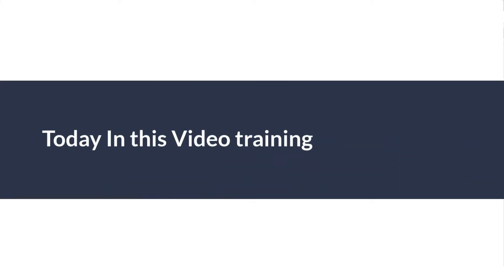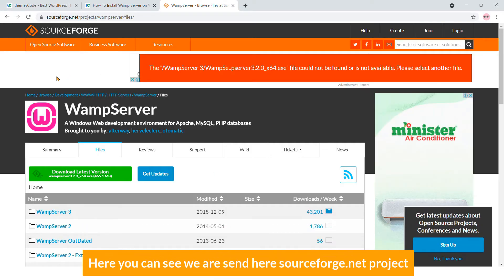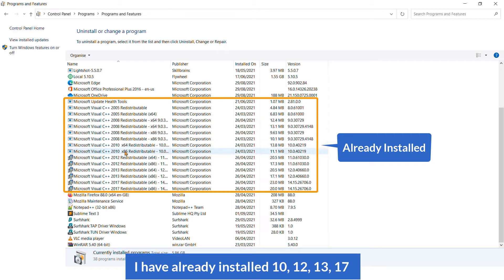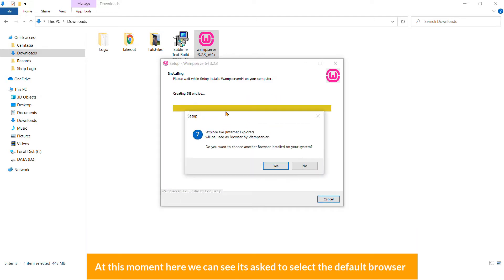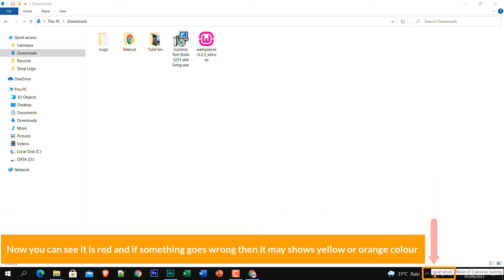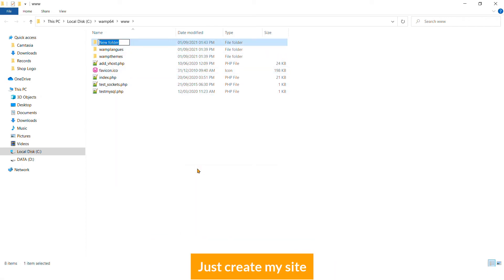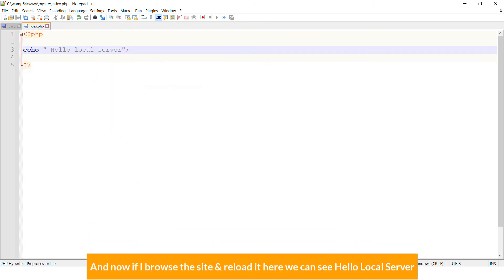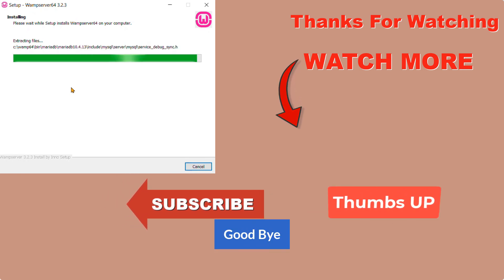How To Install Wamp Server on Windows 10 64 Bit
WAMP is a virtual web server application that we can use in Windows 10 to test websites locally. WAMP Server stands for Windows, Apache, MySQL, & PHP. It’s a kind of software stack that lets you access multiple software at the same time and in the same place.

Generally, Apache, MySQL, & PHP are built to run on Linux operating systems. While Linux can’t be used for everyday PC usage, Romain Bourdon made WAMP to run these apps on a Windows PC. In a word, it’s a tool that gives you the power to run servers on your local computer instead of online hosting.

📩 imran.themescode@gmail[.]com